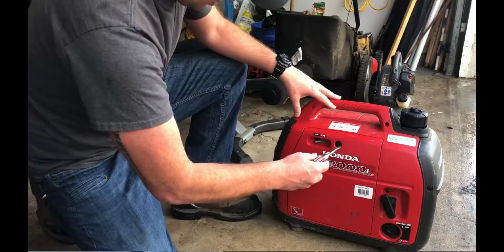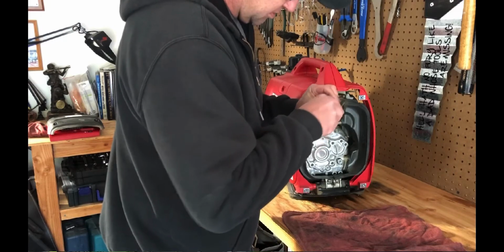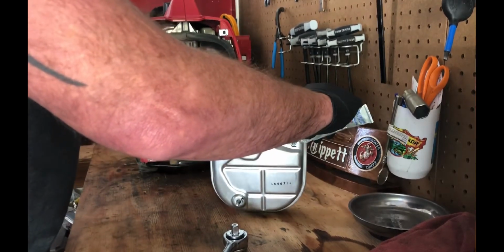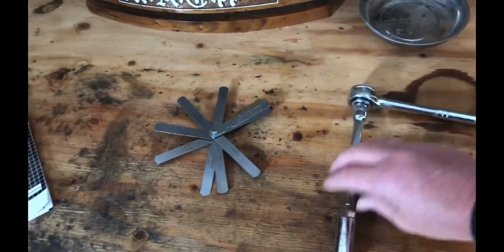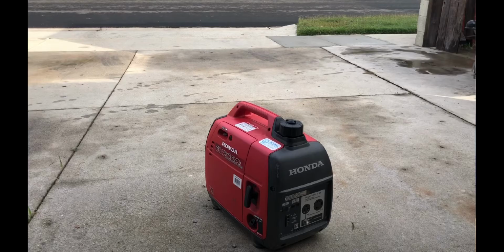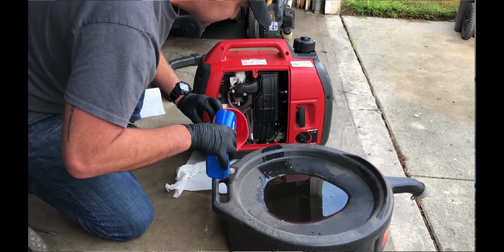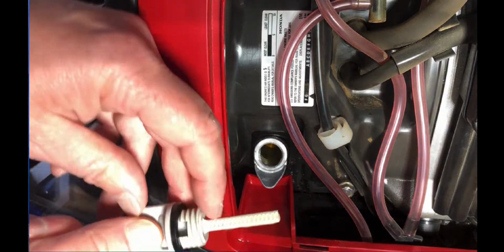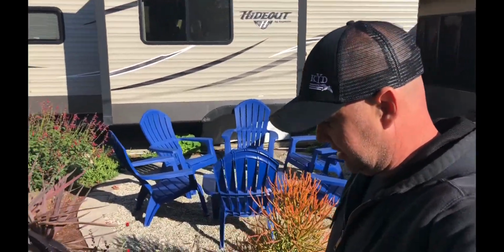Honda EU2000i Generator Maintenance/RV Living/RV Camping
I’m an RV enthusiast, with a family of six, who enjoys getting out camping on the weekends and taking some longer trips a couple of times a year. I’m into RV maintenance and system upgrades. It’s my goal to share about what I’m learning and what I’m working on.

I am not an RV technician or expert. My videos are primarily for (my) entertainment. Use any information I provide at your own risk.

All of the music in my videos is written and performed by me, I have been playing the guitar for about 32 years.

Logan is my truck and the Hobo is my trailer.